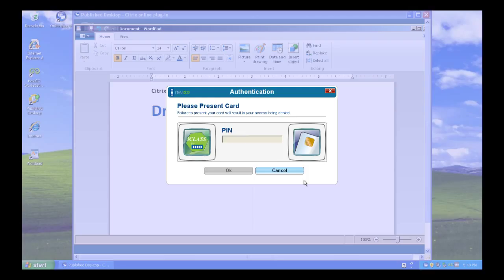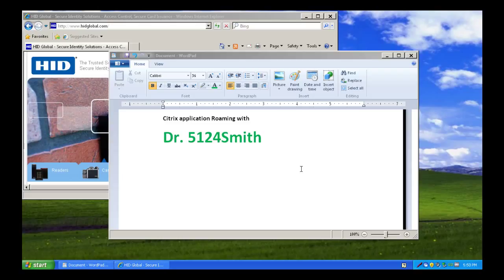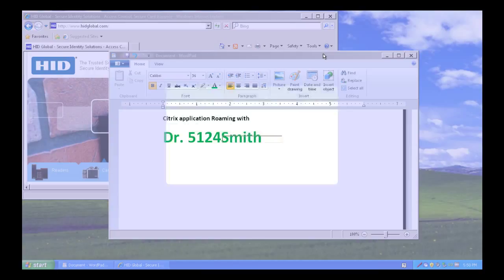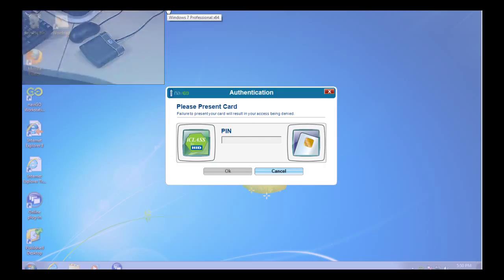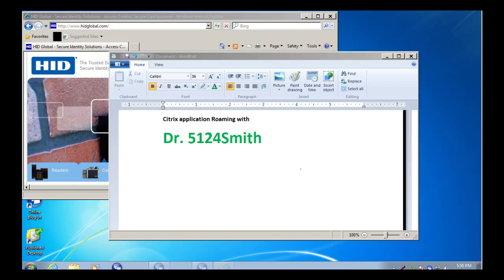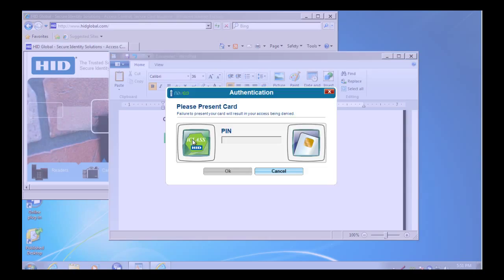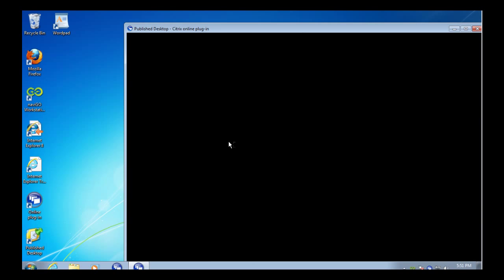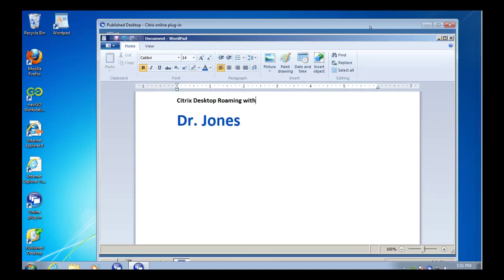2FA ONE Shared Workstation with Citrix Roaming Desktop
An overview on how 2FA ONE works with Citrix in shared workstation environments where users roam from workstation to workstation.